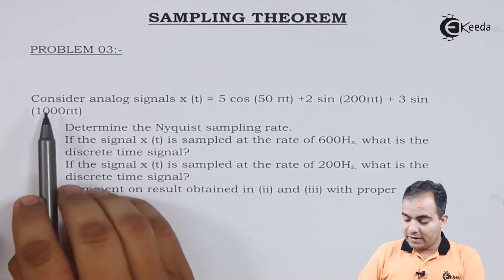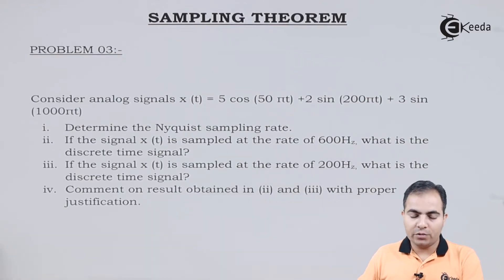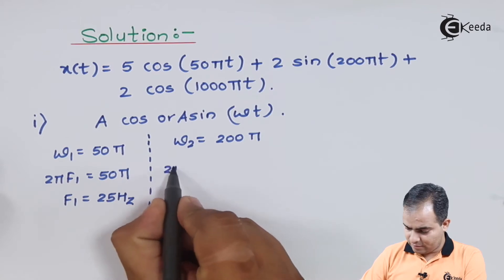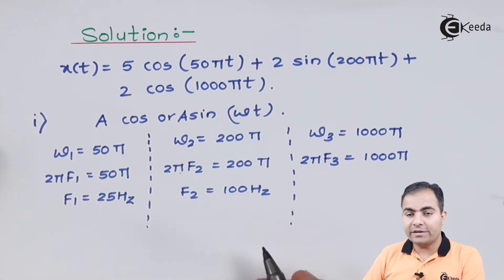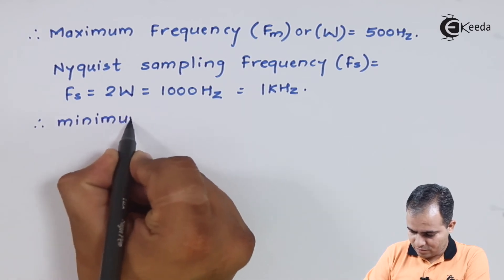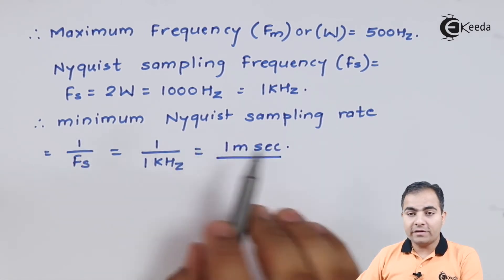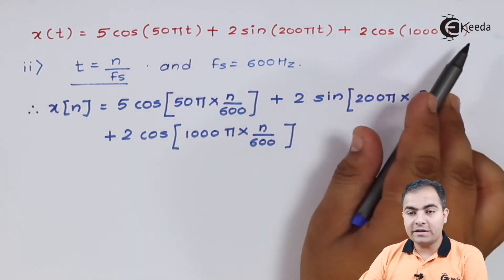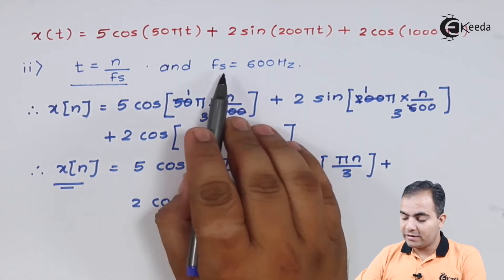Problem 3: Sampling Theorem | Signals and Systems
Explore the fundamentals of Sampling Theorem in Signals and Systems with Problem 3! This video delves into the essence of Sampling Theorem, offering a comprehensive breakdown and solution to a practical problem. Understand the significance of signal sampling, its applications, and implications in digital signal processing. Dive into the core concepts, unravel complexities, and master the art of applying Sampling Theorem effectively. Whether you're a student, enthusiast, or professional, this tutorial equips you with the knowledge to comprehend and tackle Sampling Theorem challenges effortlessly. Join us in deciphering this pivotal aspect of Signals and Systems!

Happy Learning.